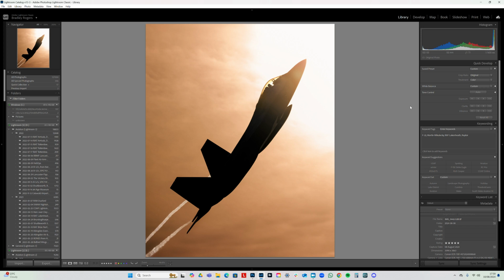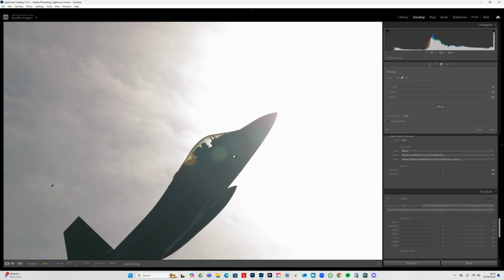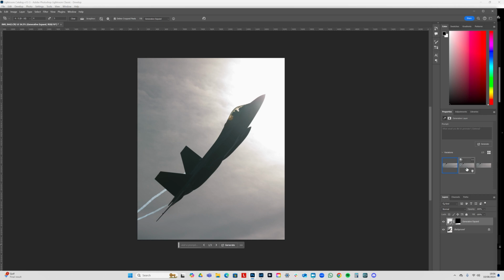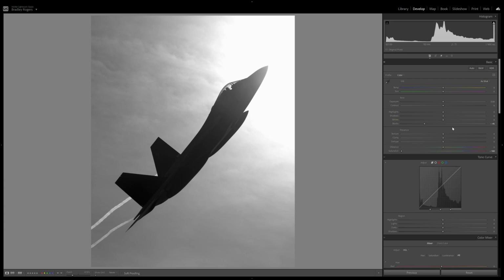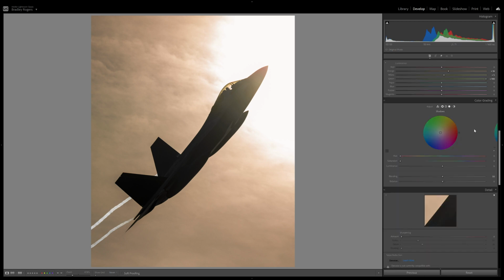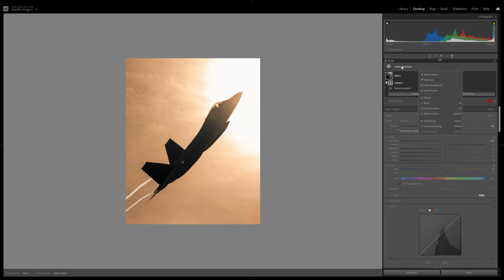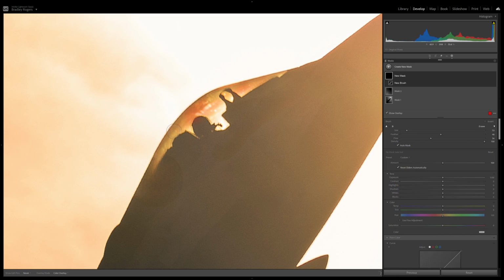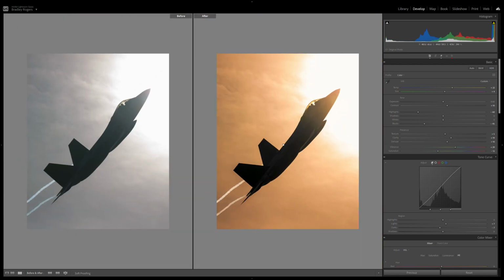Can you Recover the Unrecoverable? F-22 Raptor Creative Edit Breakdown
In this video I break down my steps on this F-22 Raptor Creative edit. The image was supplied by Martin Mikulecky. A tough over exposed shot with a missing wingtip, however harnessing the power of RAW and Adobe's Lightroom & Photoshop software's I'm able to create an image worthy of being seen.

Martin's Instagram: @martin_m_photoghraphy